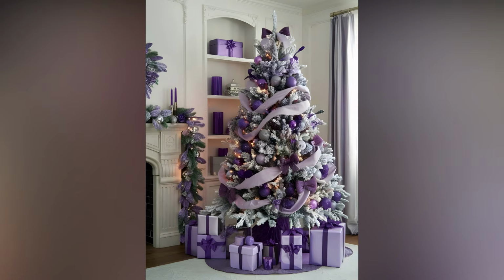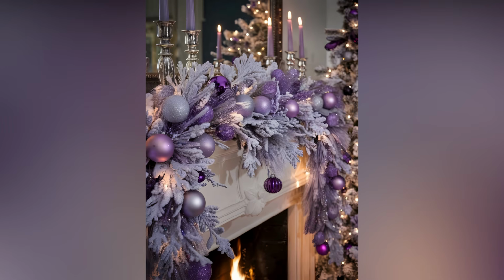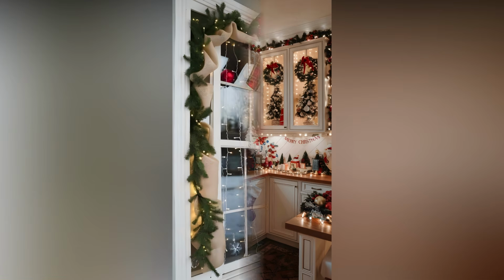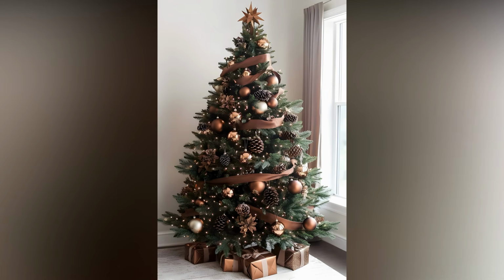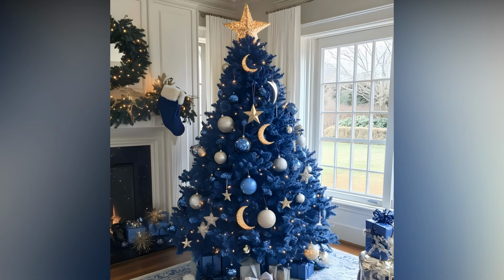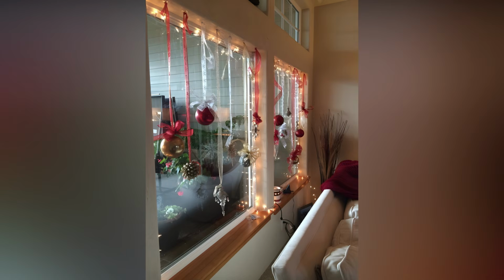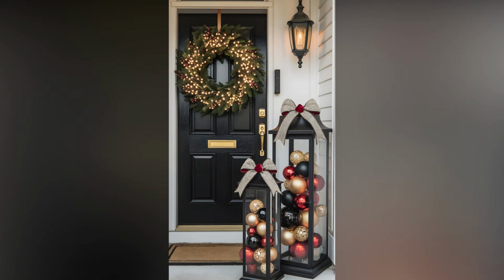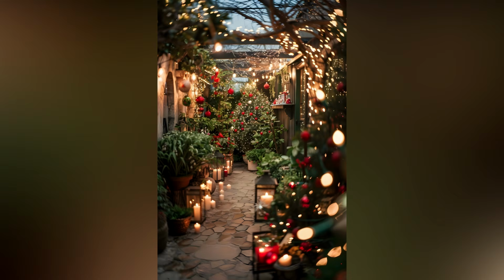🎄100 CHRISTMAS DECOR IDEAS 2025 - AMAZING CHRISTMAS DECORATIONS - NEW DIY CHRISTMAS IDEAS 2025🎄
Get ready to bring the Christmas spirit home with these simple and creative christmas decorating ideas! Learn how to create a cozy atmosphere with christmas lights and holiday home decor. Whether you're a beginner or a seasoned decorator, these ideas will help you make any space feel magical this season.